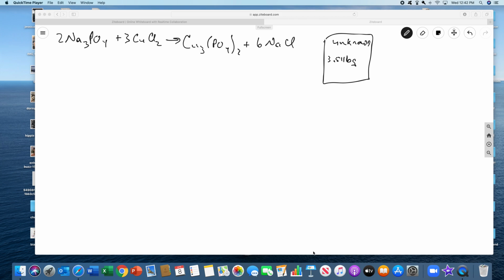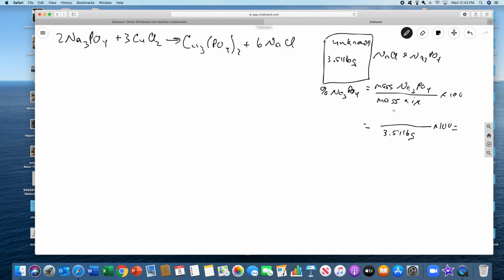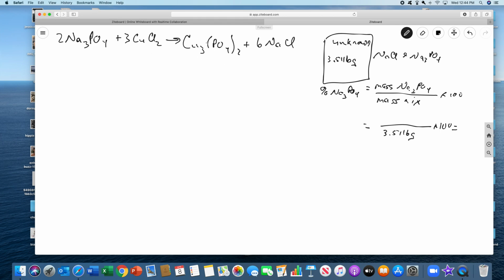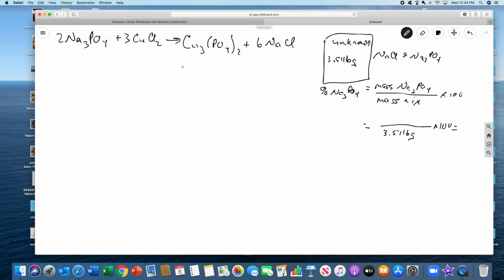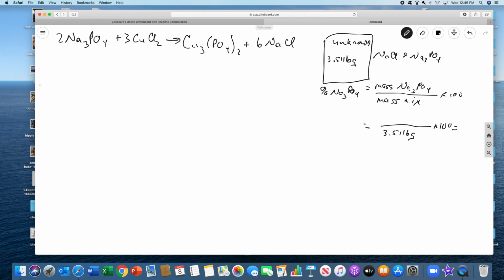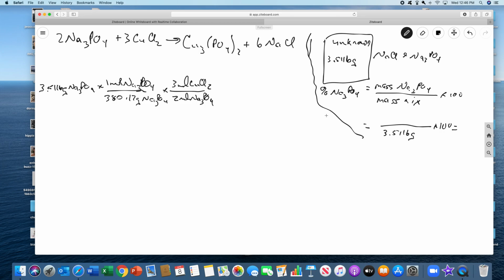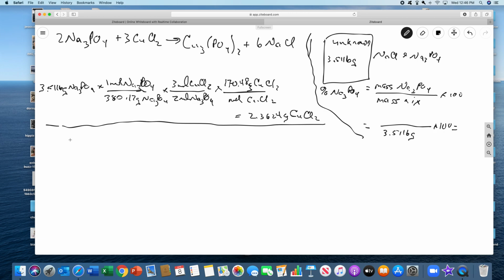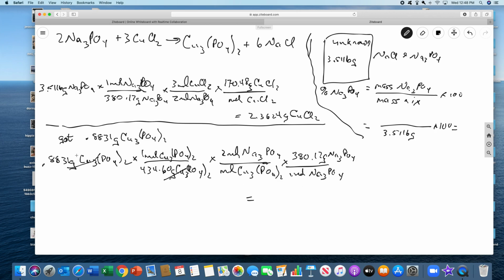fremland152Lstoichlabptb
Part B of Experiment 9: Stoichiometry, for chem 152 at Mesa College